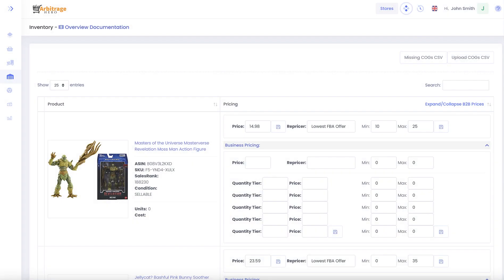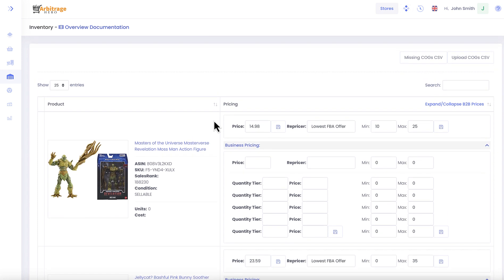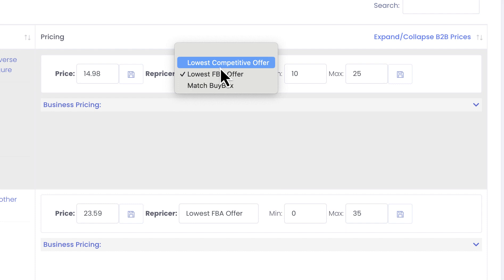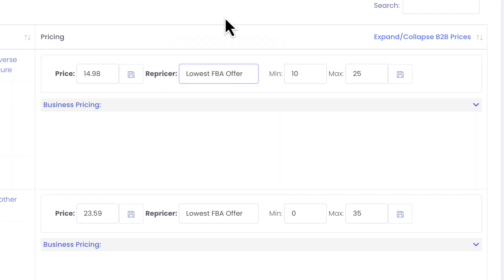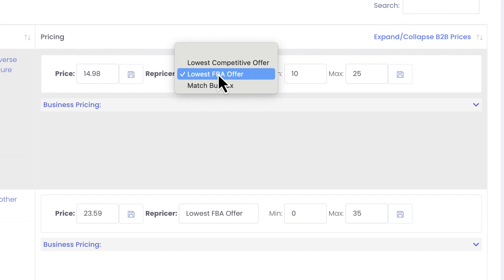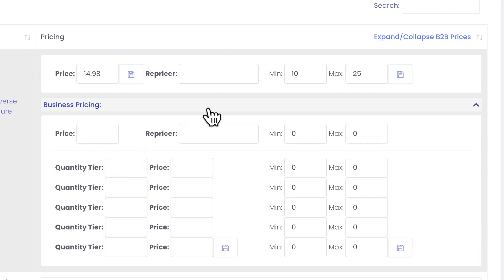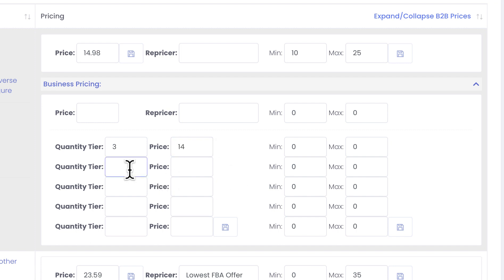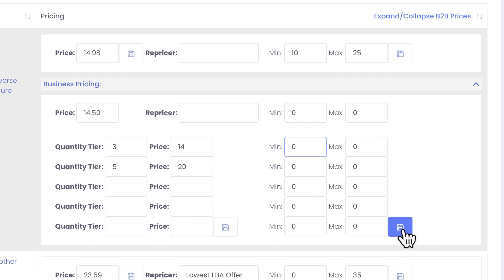Arbitrage Hero Amazon Repricer Overview